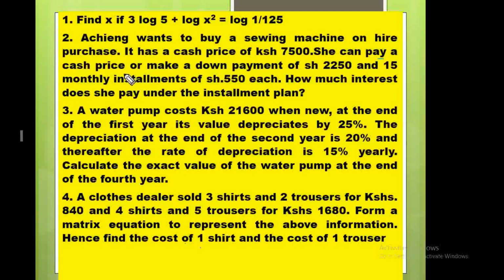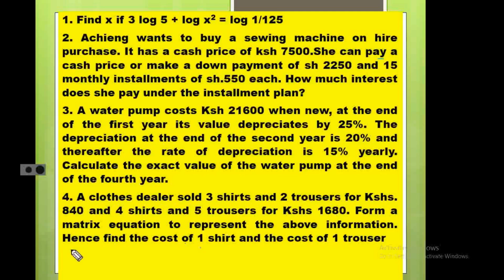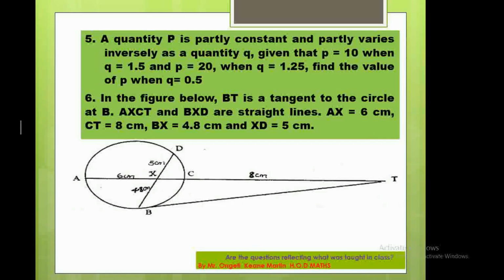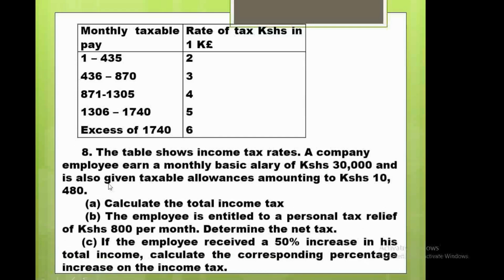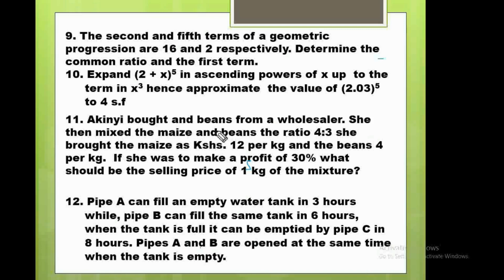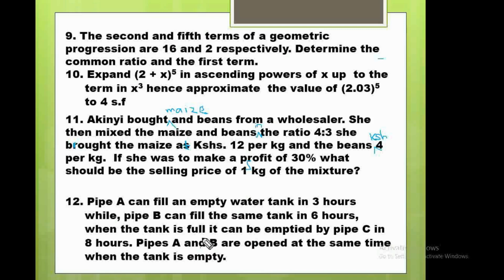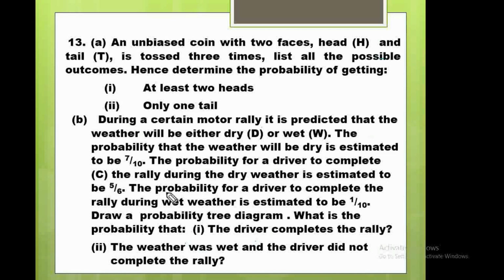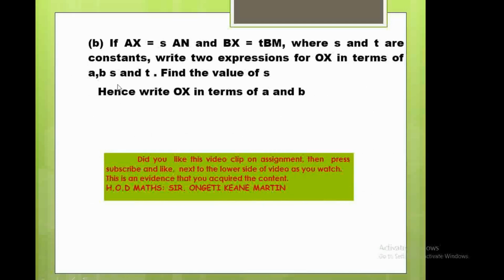FORM FOUR HALF TERM BREAK HOLIDAY MATHS ASSIGNMENT BY SIR ONGETI KEANE MARTIN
FORM FOUR MATHS 25 MAY 2022 ASSIGNMENT BY ongeti martin